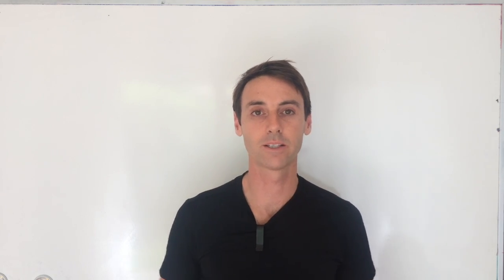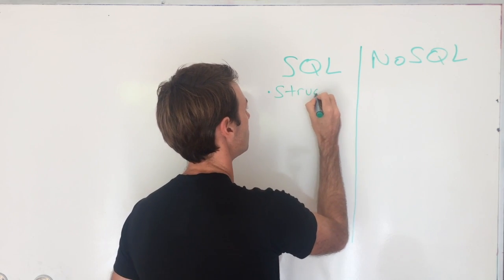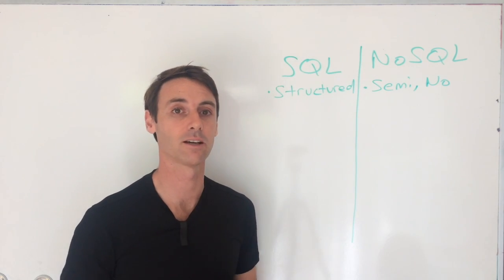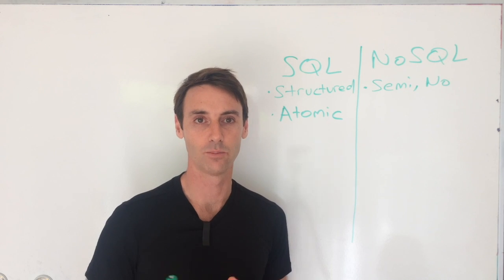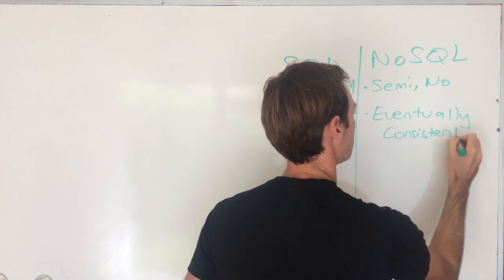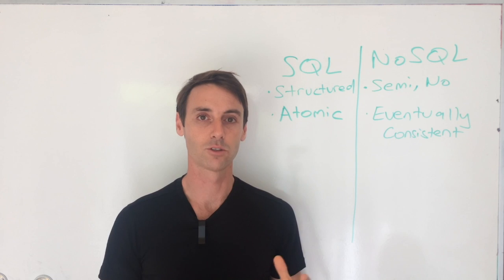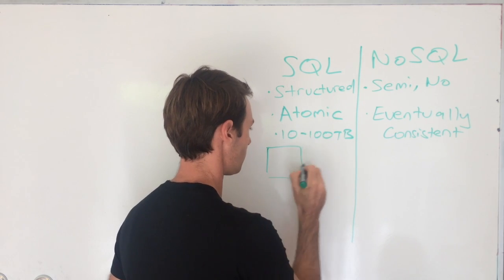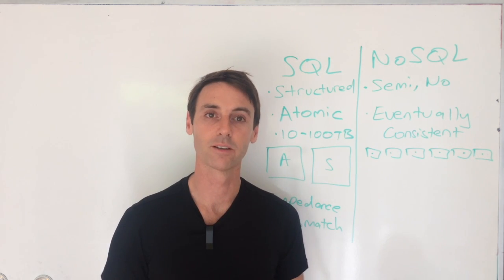What are the differences between SQL and NoSQL databases?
This video is about the differences in these two types of databases.